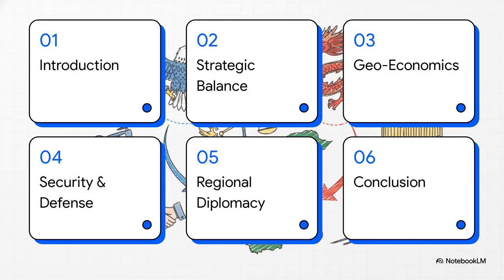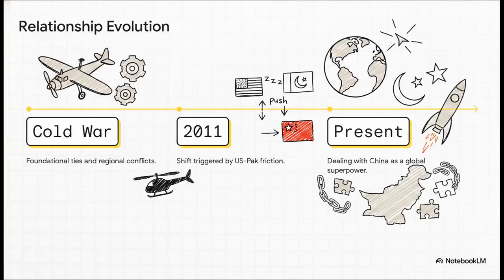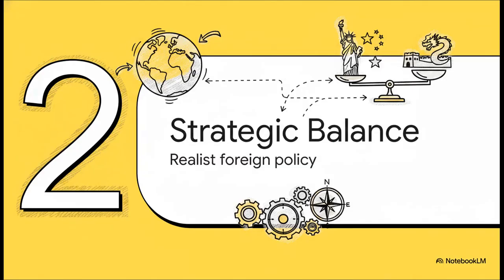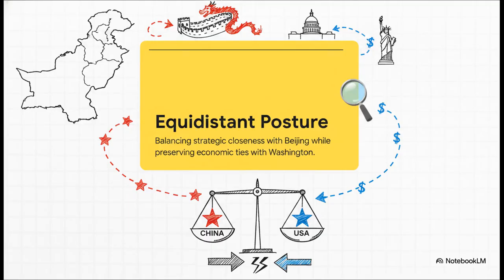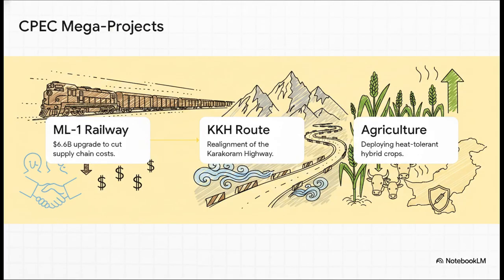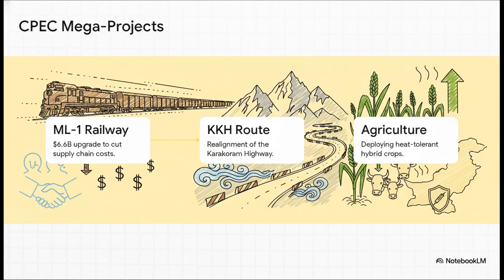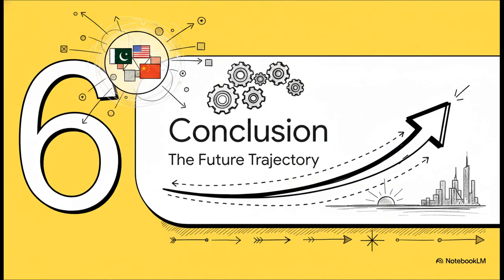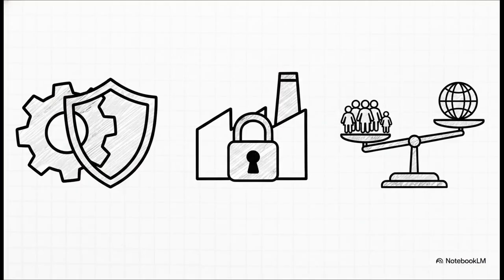China Pakistan and Shifting Geostrategic Realities